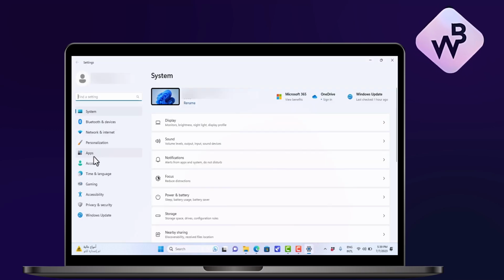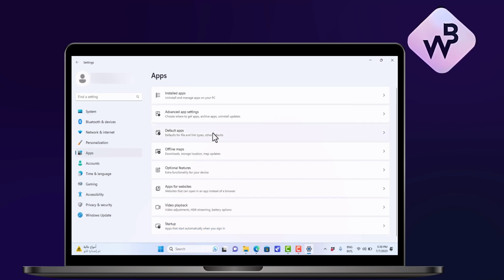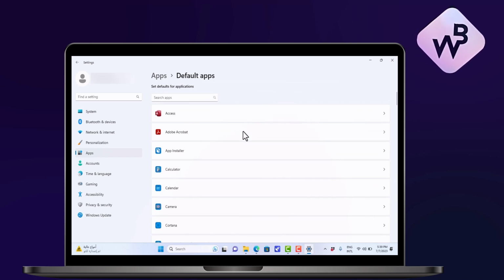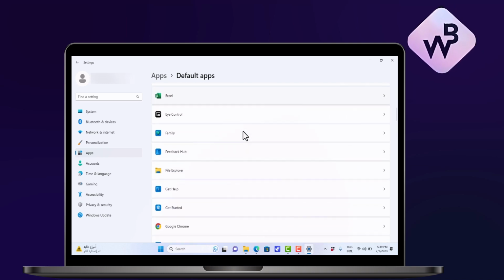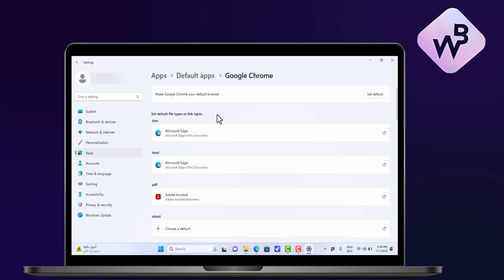How To Set Google As Default Browser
In today's video, we're bringing you a quick and essential tutorial that will transform your browsing experience: how to set Google as your default browser. If you prefer the speed, efficiency, and reliability of Google's search engine and web services, this guide is for you. In this step-by-step tutorial, we'll show you how to make Google your go-to browser, ensuring every link you click and search you make automatically opens with Google. So, whether you're a Google enthusiast or simply seeking a better browsing experience, get ready to optimize your internet journey.